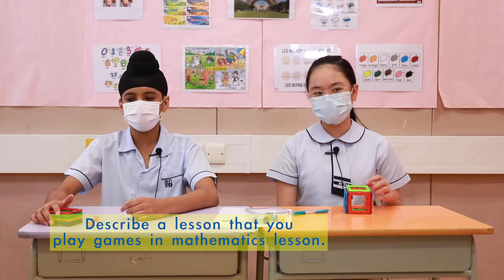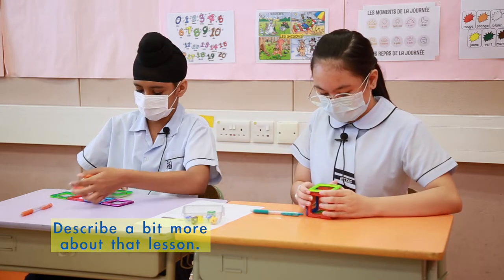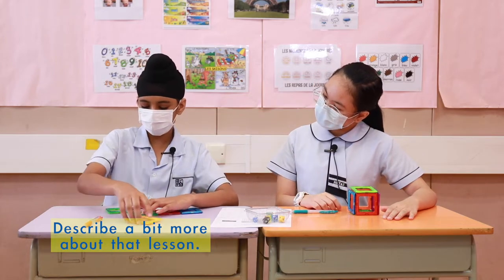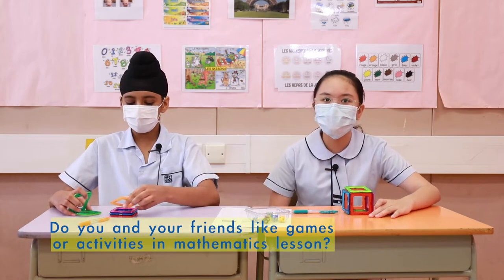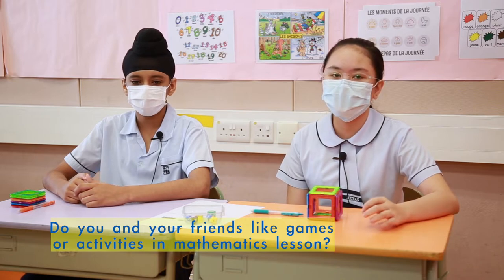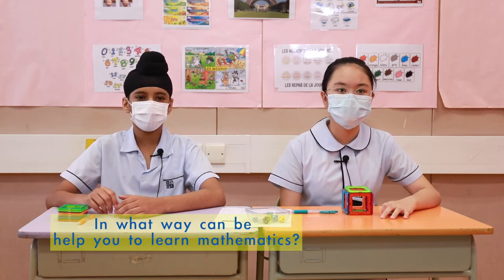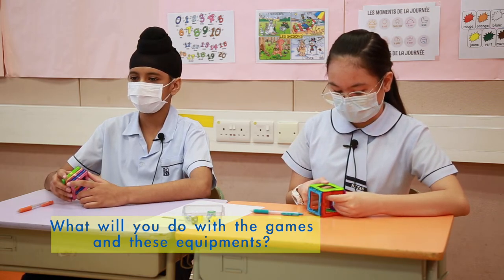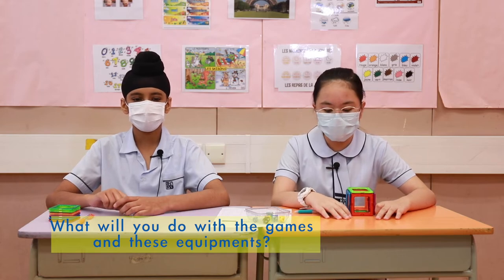Student Interview: Dilshaan and Yacinth (Hong Kong Taoist Association Wun Tsuen School)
Do you want to know more about how games are incorporated into mathematics lessons? Let’s ask Dilshaan and Yacinth!